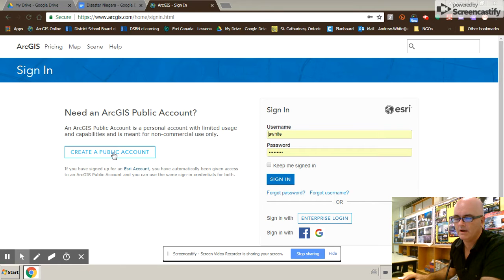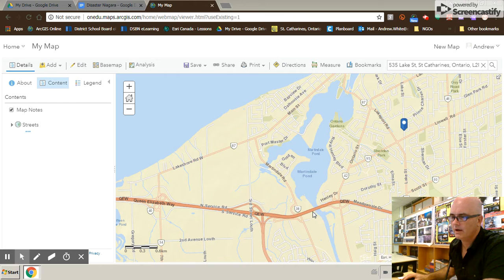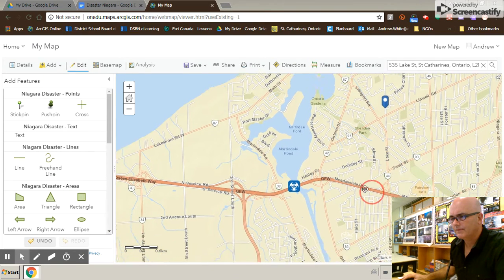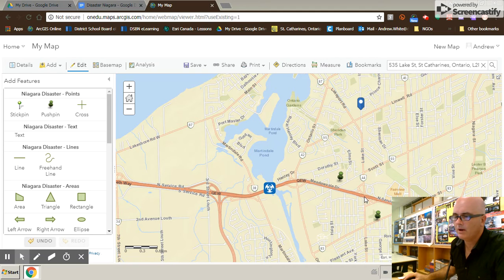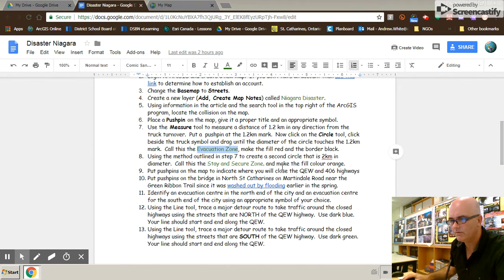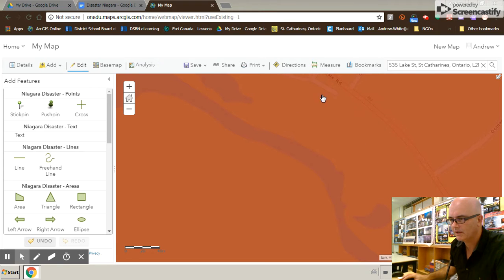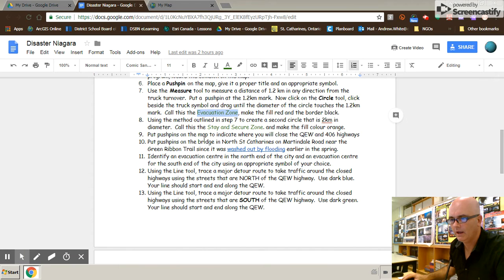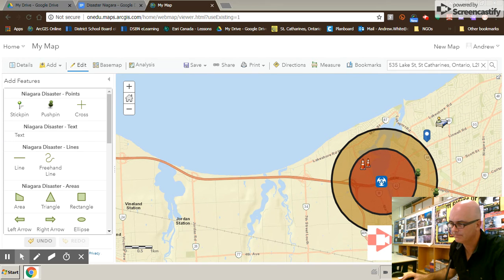Disaster Niagara Activity